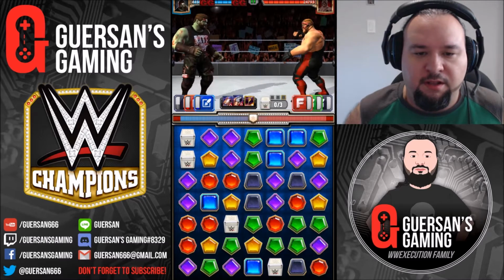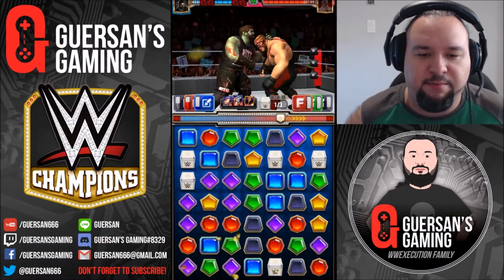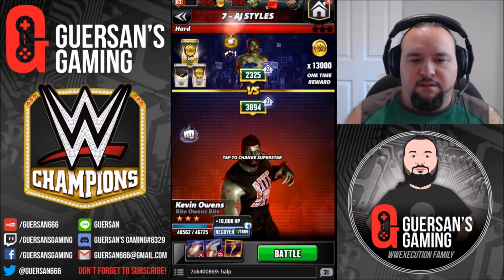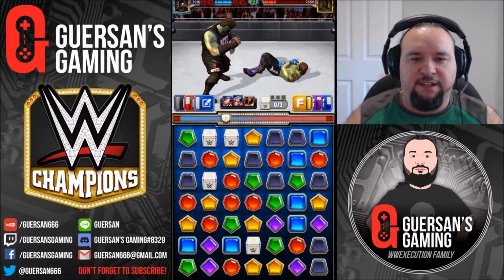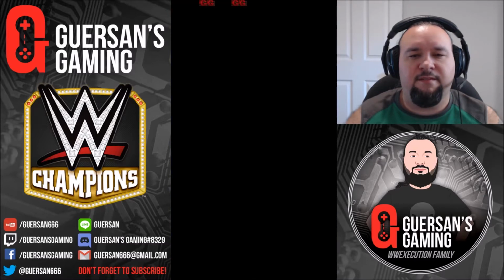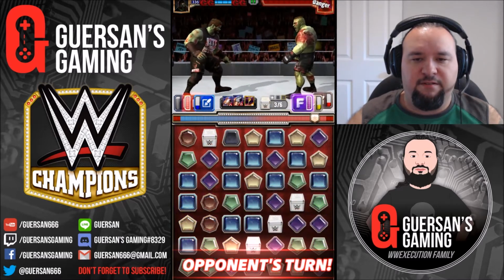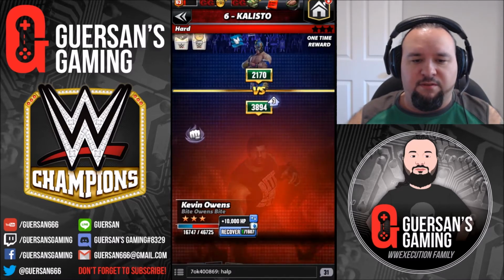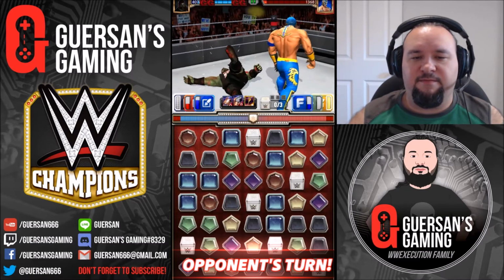WWE Champions - Hellbound Event - Day 2 - Hard ✔